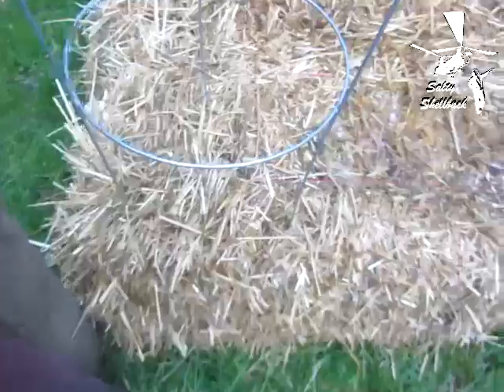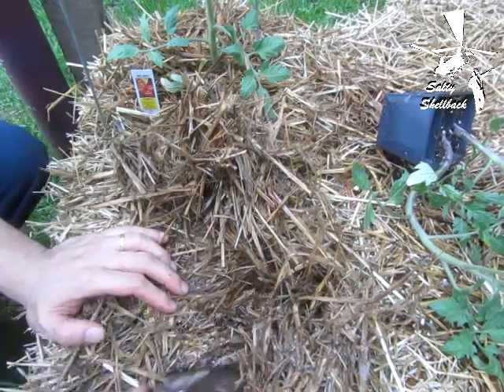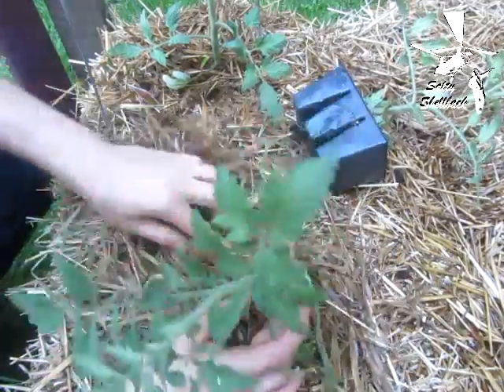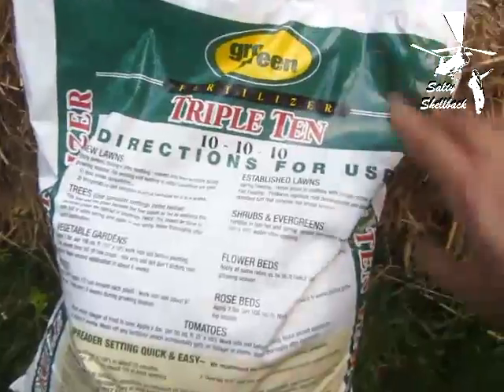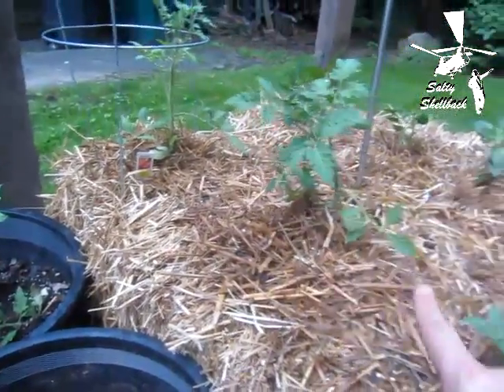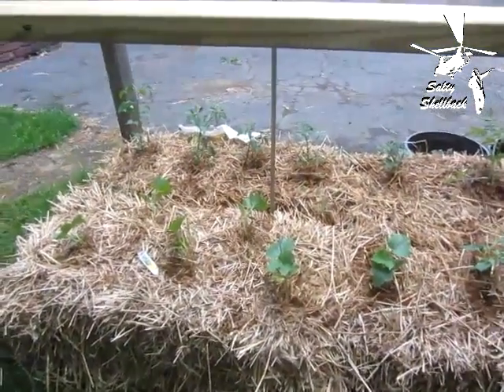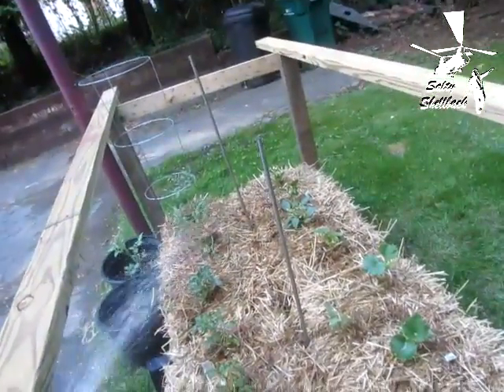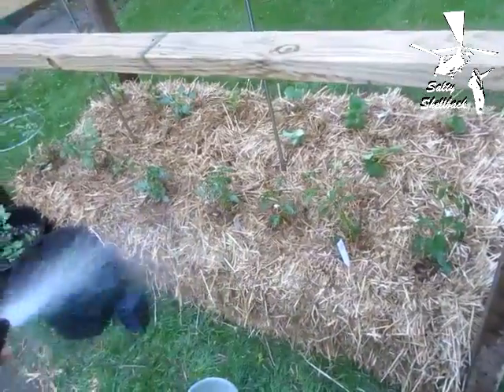Straw bale garden part 2-putting the plants into the bales